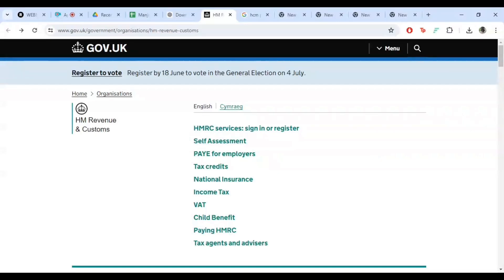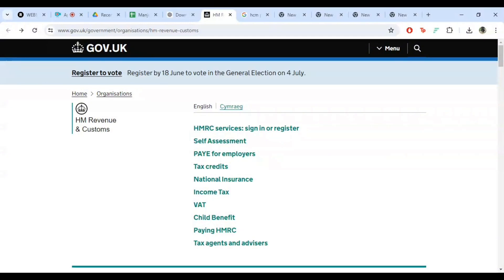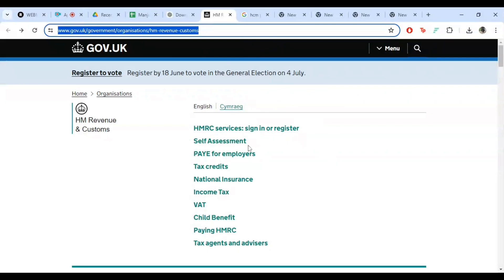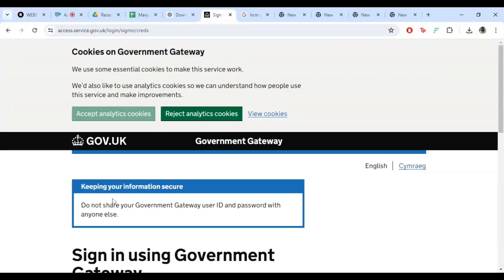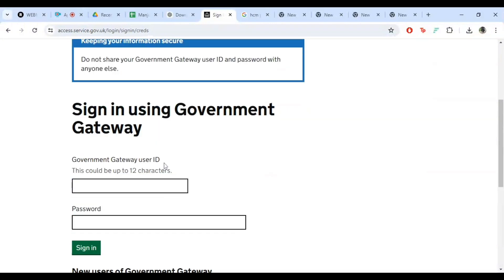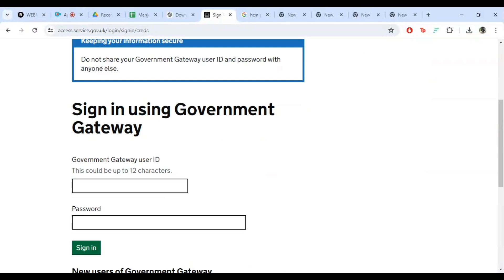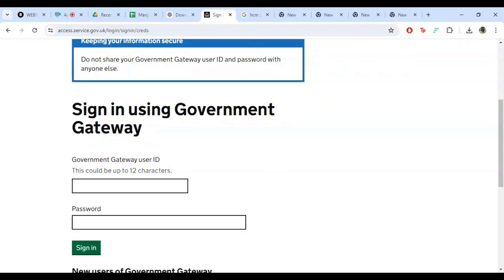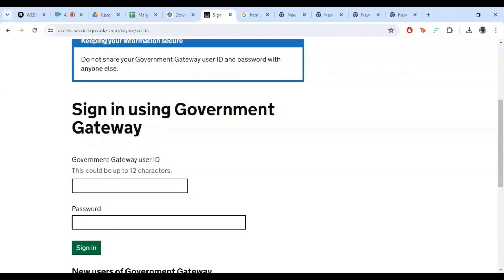How To Login To HMRC Payroll | HMRC Payroll Login 2024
In this video I'll be showing you how to log into your hmrc employee portal. So watch the video till the video till the end so that you won't miss any steps on how to sign in to hmrc payroll account.